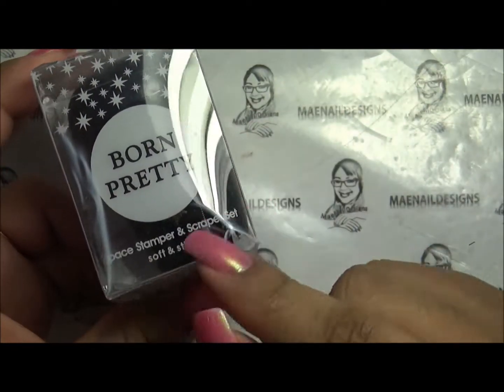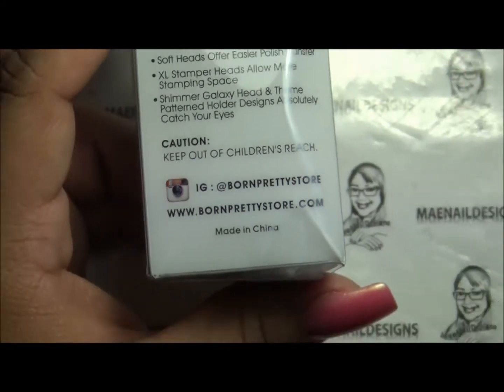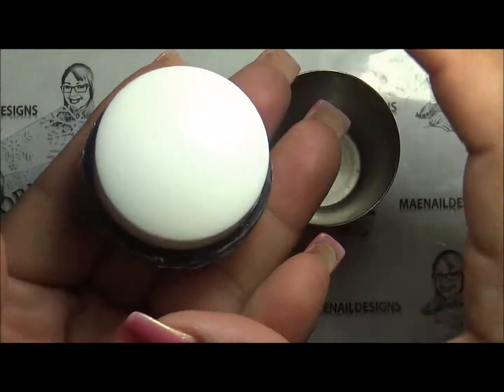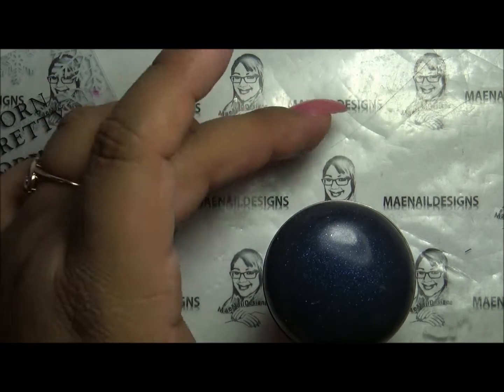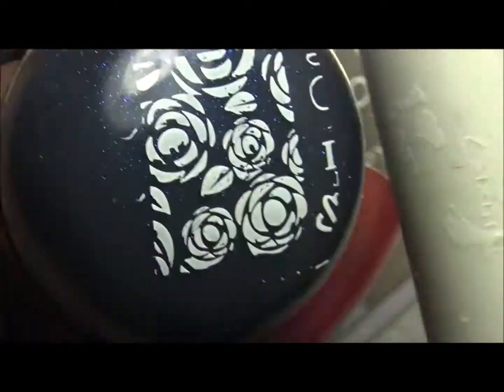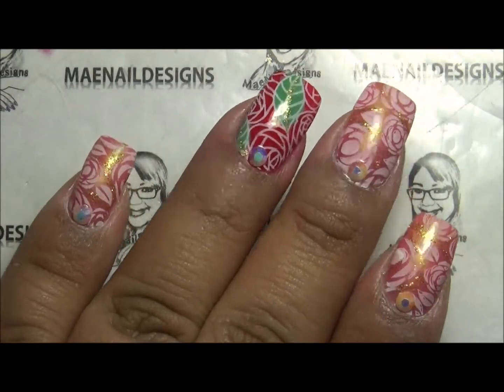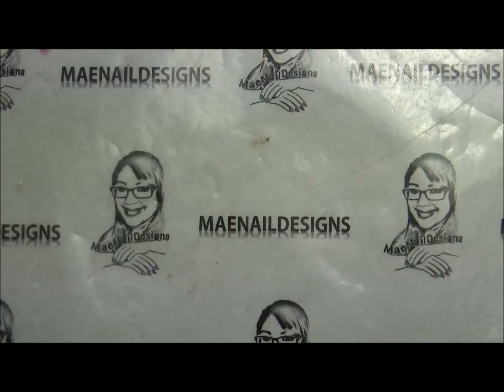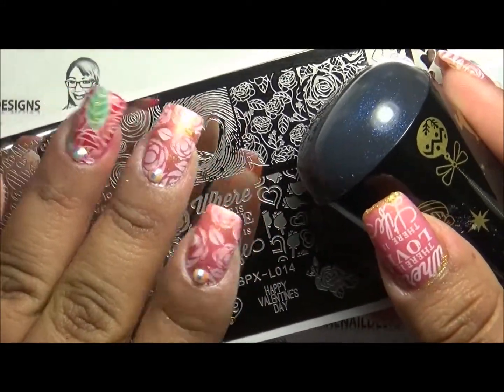▼BPS Review: Starry Sky Silicone Head Stamper Set || MAENAILDESIGNS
ENGLISH: Today's video I'm doing a review on the BornPrettyStore "Starry Sky Silicone Head with Scrapers Set" (Retails for $3.59) (link below). Keep watching to see if you are interested in it.

ESPAÑOL: En el video de hoy estoy haciendo una reseña sobre el BornPrettyStore "Starry Sky Silicone Head with Scrapers Set" (venta por $3.59) (enlace abajo). Miren el video para ver si usted está interesado en él.

✦✦Polishes used: ✦ Esmaltes utilizado:✦✦

~"Purity" from Zoya
~"Happi" from Zoya
~"Carmen" from Zoya
~"Ness" from Zoya

((Title your email brushinfo so you don't go to spam!))